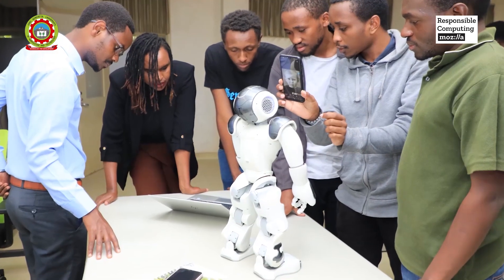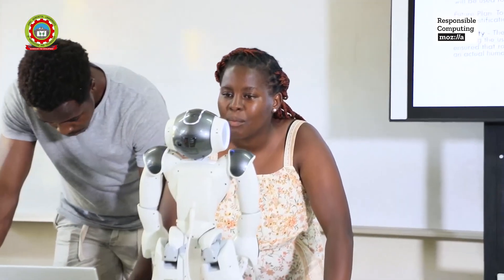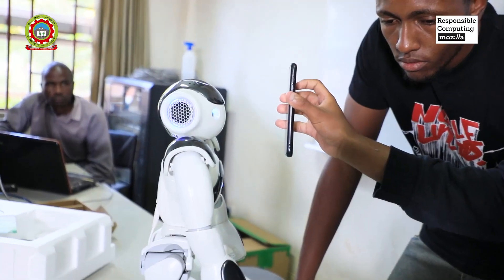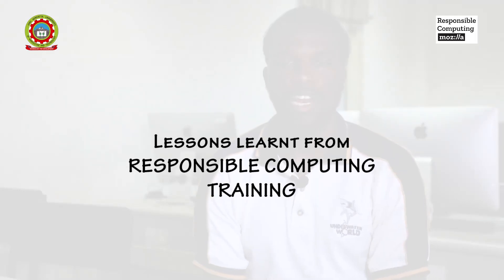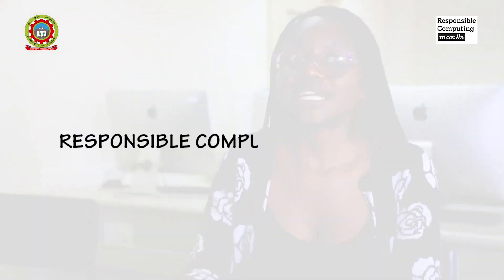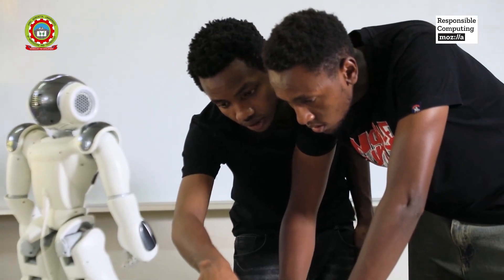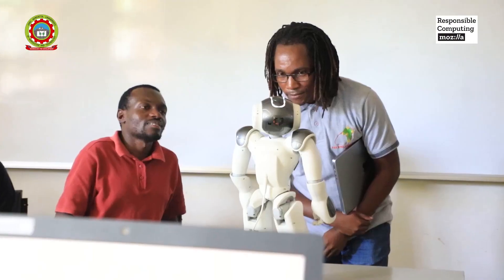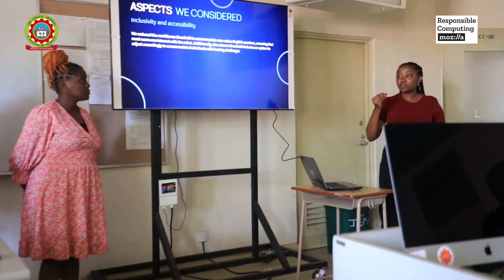How Mozilla is Empowering JKUAT Students: A Spotlight on the RCC Program Award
Today we outline the aspects of the JKUAT Responsible Computing Challenge- RCC project which is in line with the Mozilla RCS goal to build responsible innovative technology that will lead to positive technological innovations to ensure Africa's economic prosperity.
More than 100 students have so far been trained in the program.